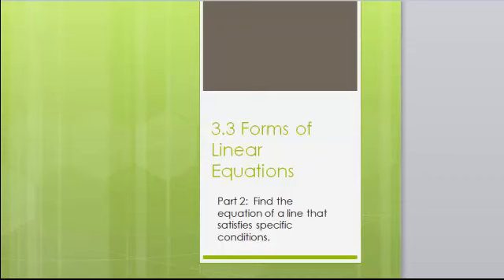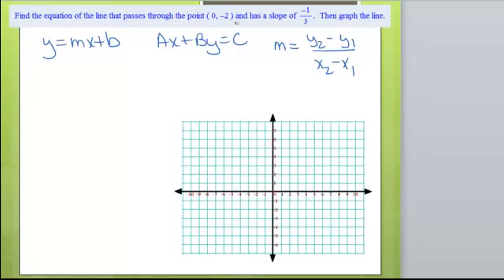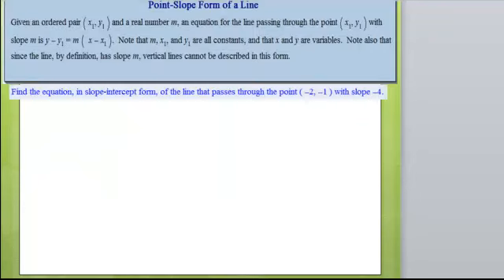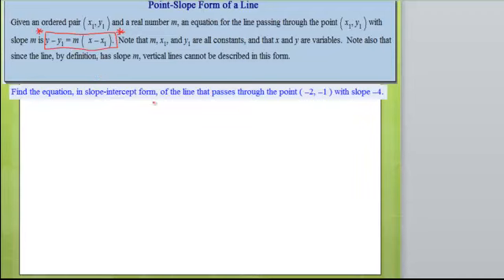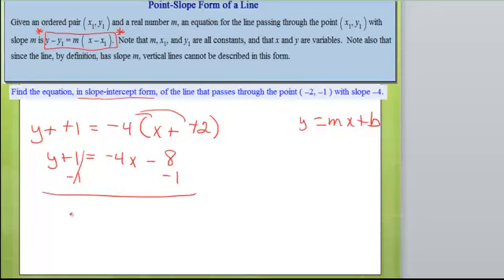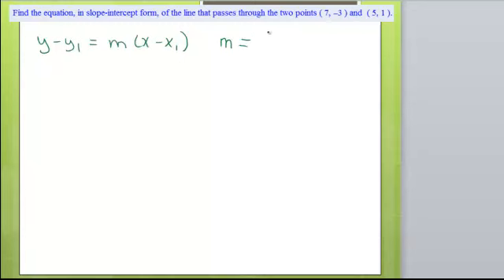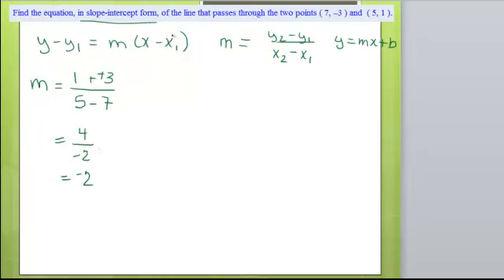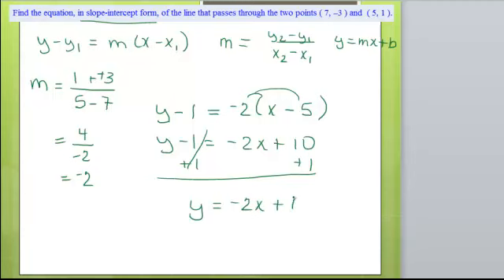3.3b Forms of Linear Equations